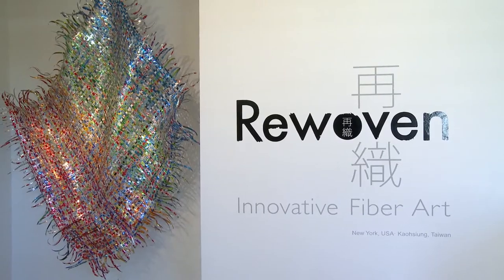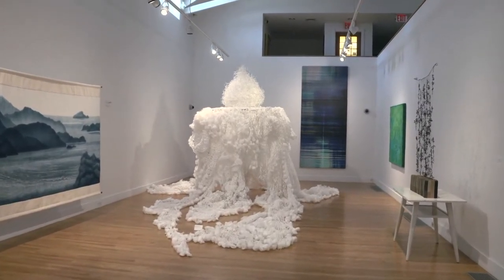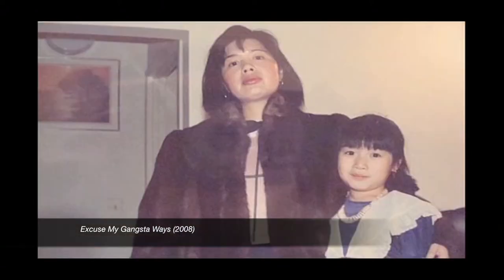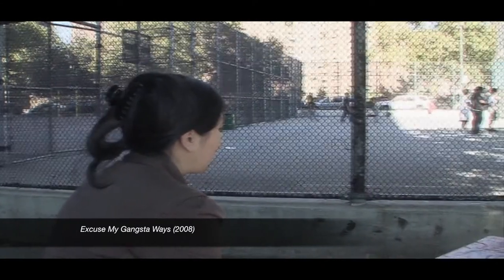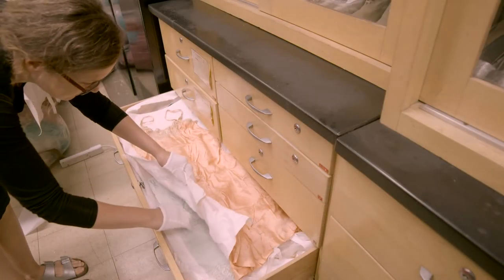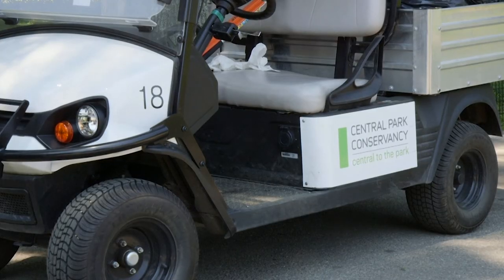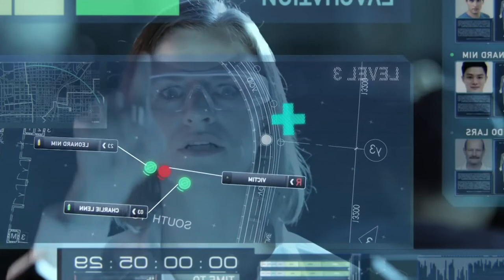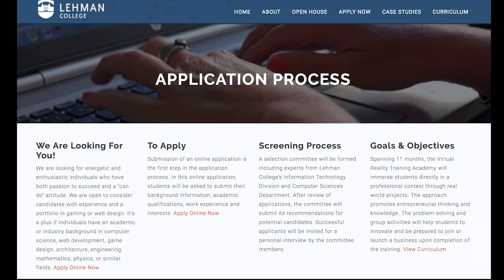Study With The Best - Preservation and Innovation at CUNY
On this month’s SWTB: Rewoven, an innovative fiber art exhibit that took place a Queens College and Queensborough Community College; the preservation of the costume collection at Queens College; a Hunter College sociologist talks about the film Excuse My Gangsta Ways; political science professor John Krinsky talks about workers in the city’s parks and the preservation of the workforce; and the new VR lab at Lehman College.
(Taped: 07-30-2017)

Study With the Best is CUNY TV's show about CUNY. This magazine show focuses on the best and brightest professors, alumni, and programs that CUNY has to offer students, delving into a CUNY system that contains over 500,000 students and a wide and divergent alumni reach. The series highlights the rewards of a college education and the excitement of student life around the system's 24 institutions.

SWTB16011